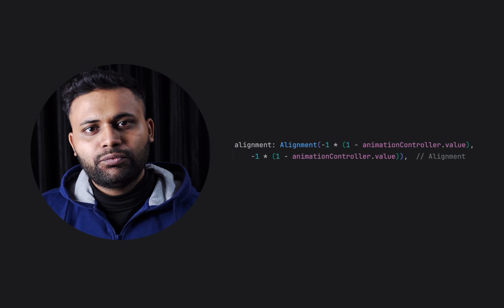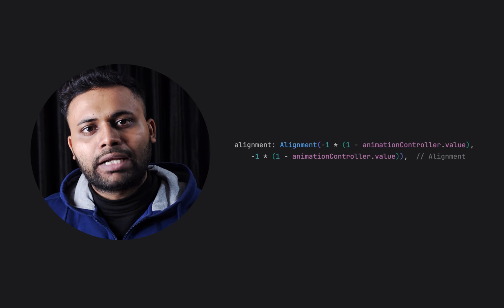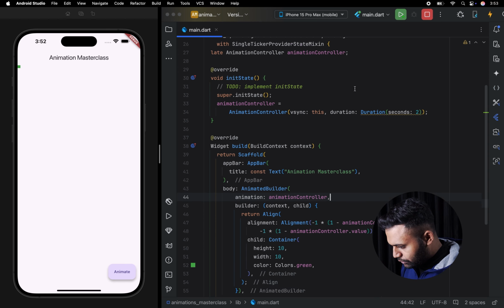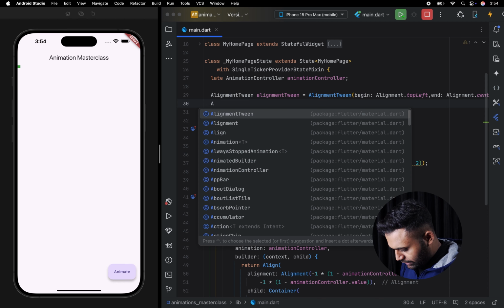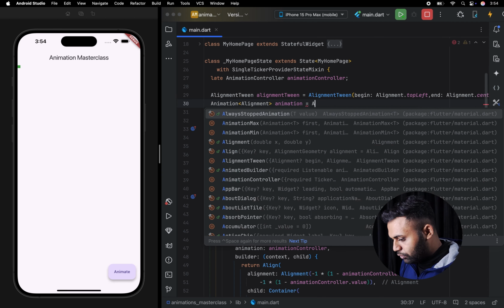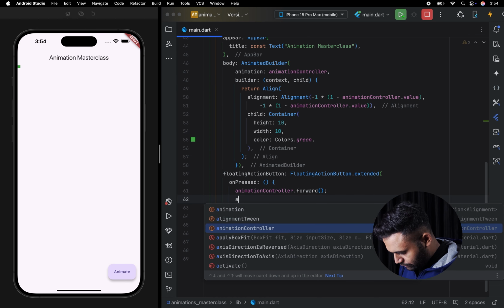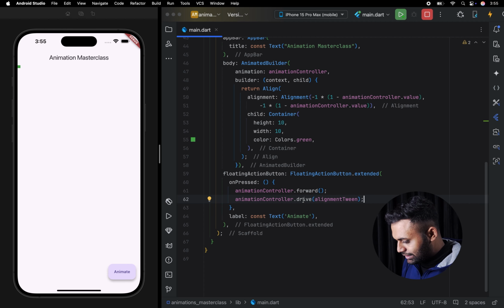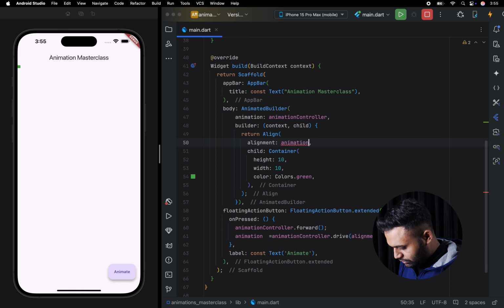The Right Way to Use Tween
In this video we are going to discuss about tween animation, and how you can use it correctly.